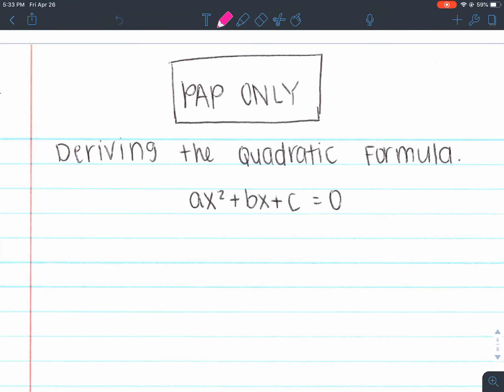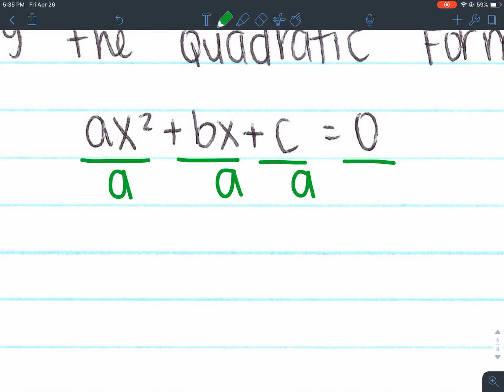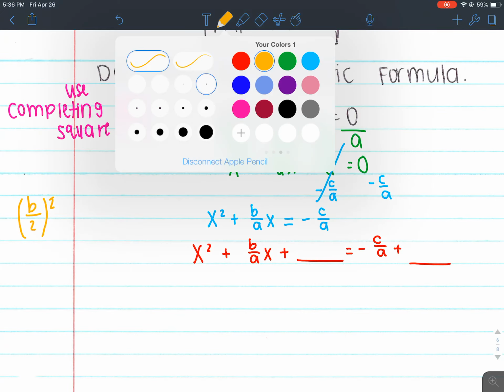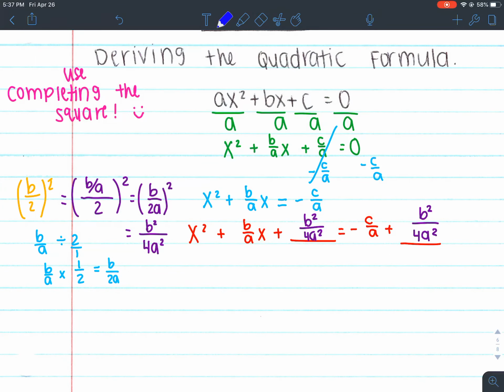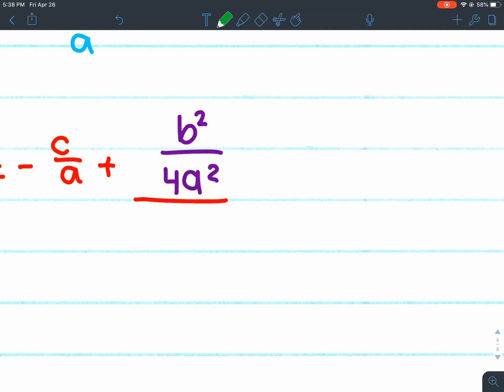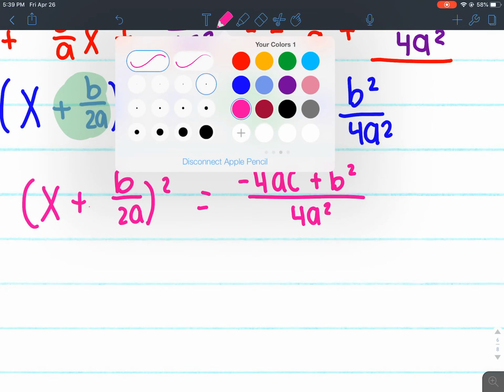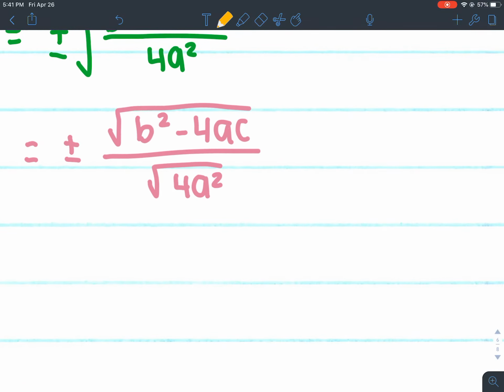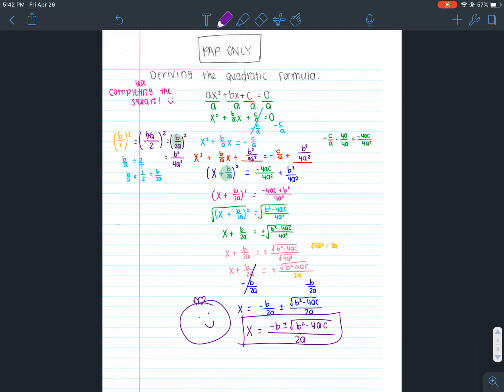Deriving the Quadratic Formula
Unit 7 Notes - Day 8 (Pre-AP)